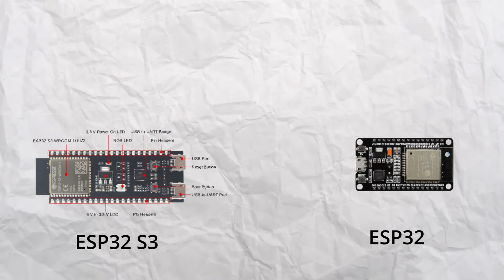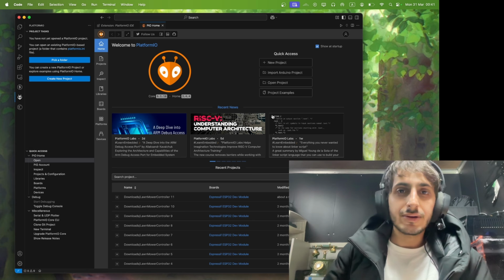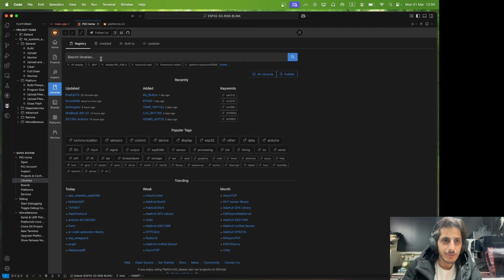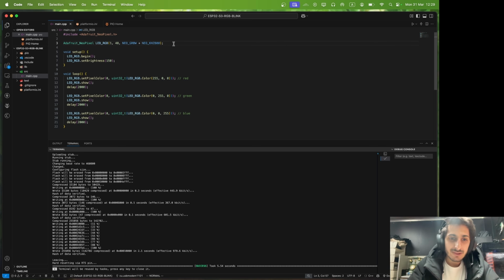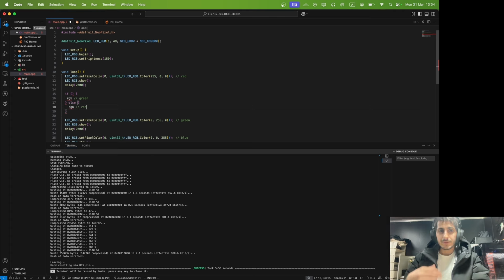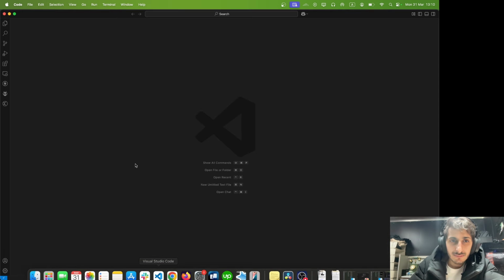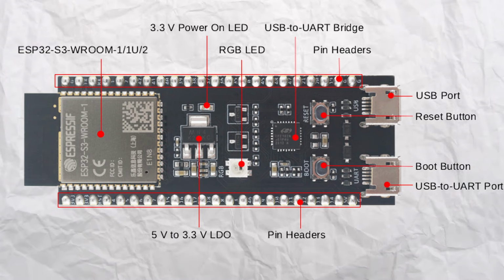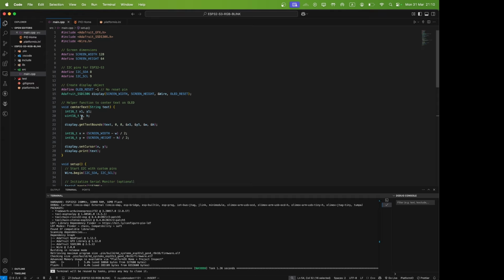Getting Started with ESP32 S3 | Beginner’s Guide to Programming & Projects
Welcome to this comprehensive ESP32-S3 tutorial, perfect for beginners who want to dive into ESP32-S3 programming and development. In this video, we walk you through setting up your ESP32-S3 development board, explore its powerful features, and guide you through your first ESP32-S3 project. Whether you’re interested in Wi-Fi, Bluetooth, or advanced IoT applications, this tutorial is designed to give you the solid foundation you need to start experimenting with the ESP32-S3.
What you’ll learn in this video:
How to set up your ESP32-S3 with Arduino IDE
ESP32-S3 pinout and key features explained
Basic coding examples for ESP32-S3 Wi-Fi and Bluetooth connectivity
Troubleshooting tips for common ESP32-S3 issues
Real-world project ideas using the ESP32-S3 board
This video is perfect for anyone looking to get started with ESP32-S3 development, from hobbyists to engineers. By the end, you'll have all the tools you need to begin creating innovative projects with ESP32-S3!

🔧 Tools you'll need:
ESP32-S3 development board
Arduino IDE
Basic electronics tools